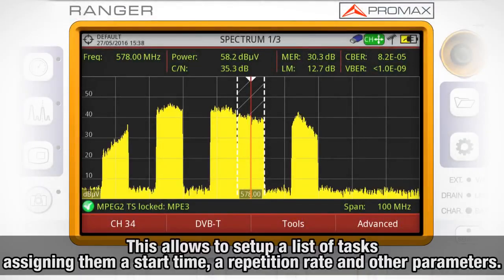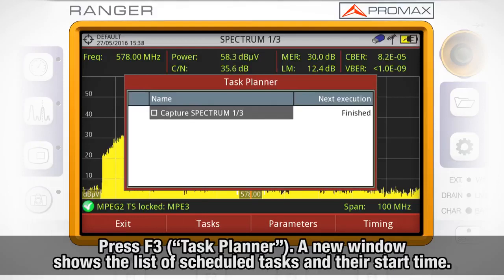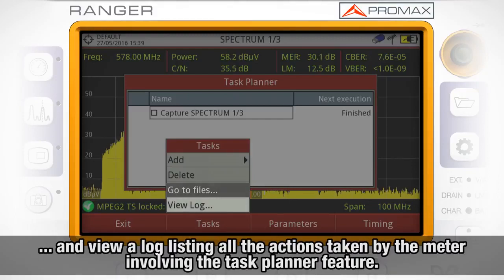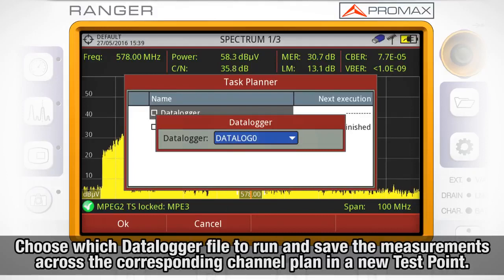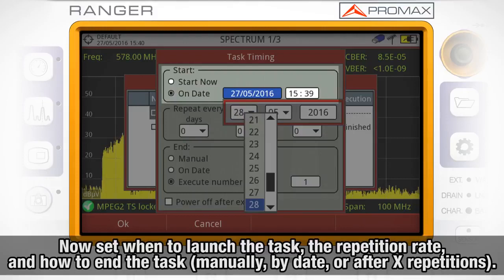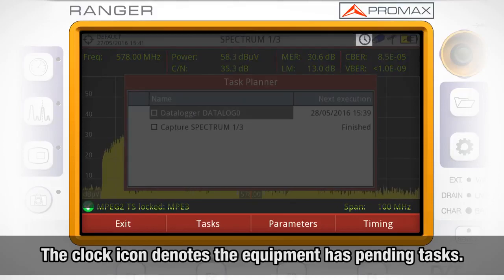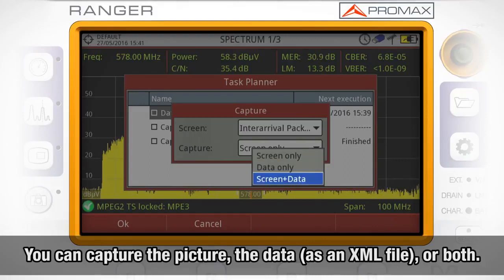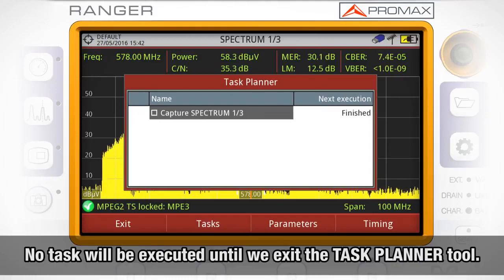RANGER analyzers tutorial 22 Task planner